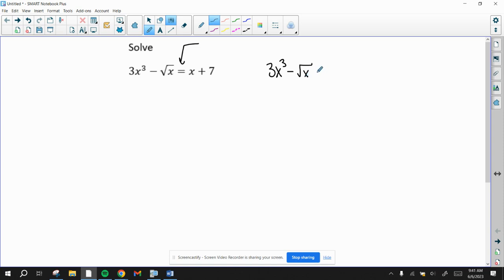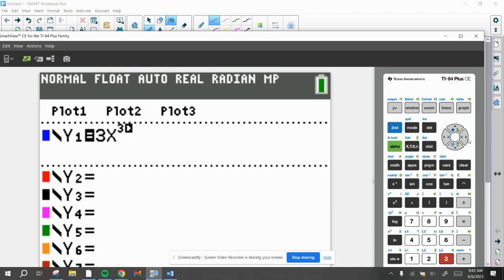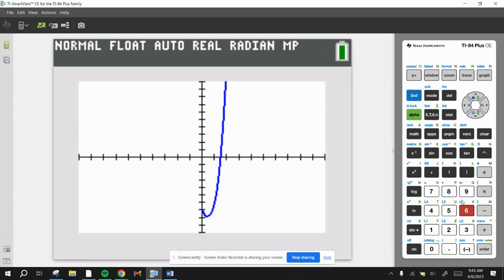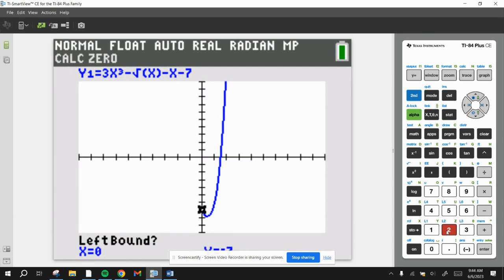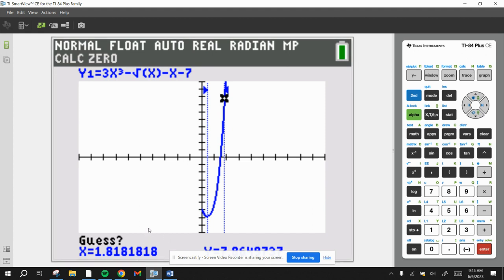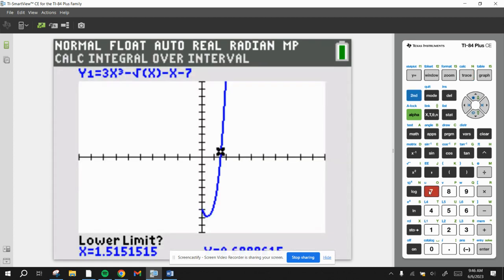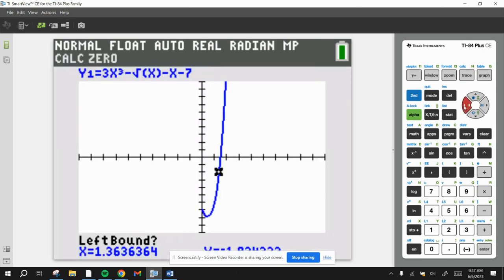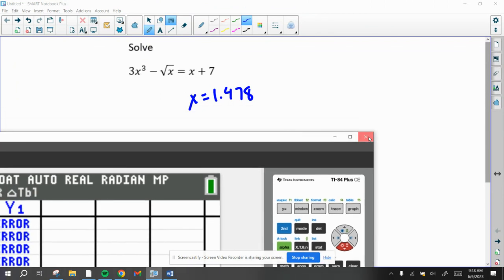Basics of solving an equation with a graphing calculator